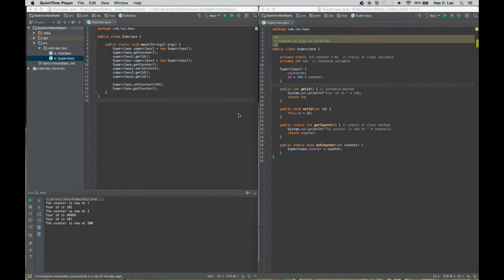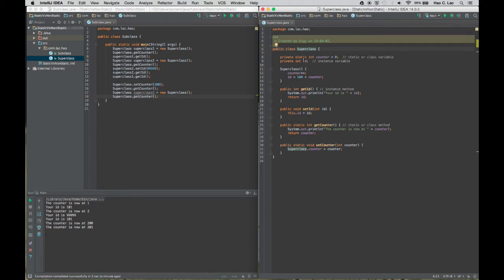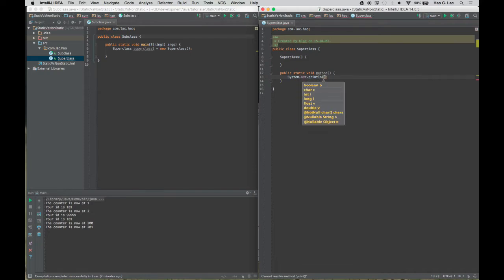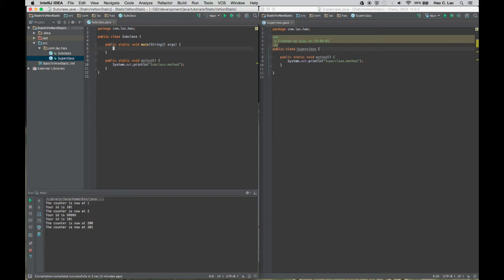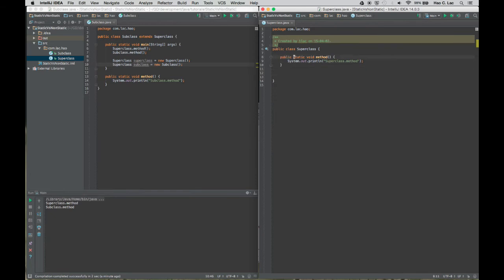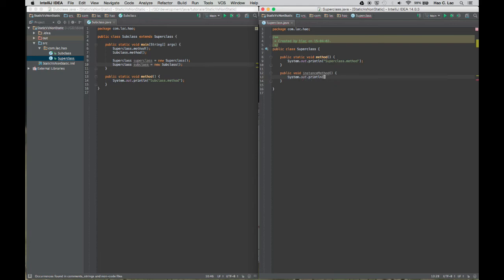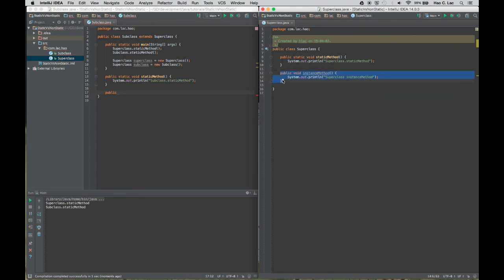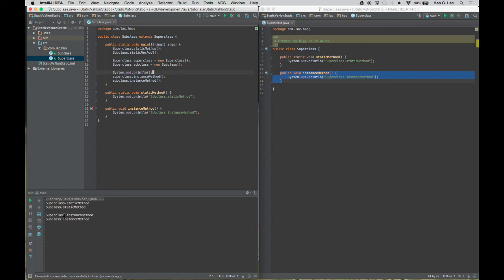29 static vs non static (pt 2)